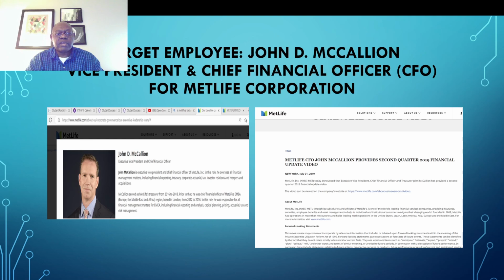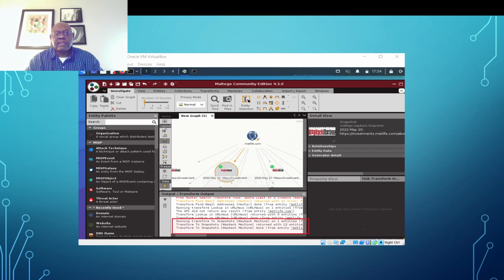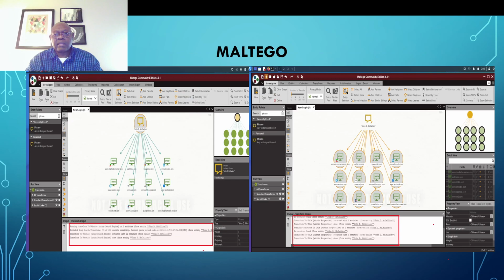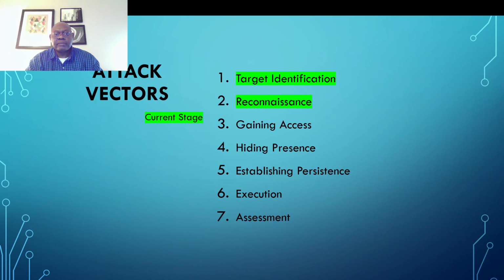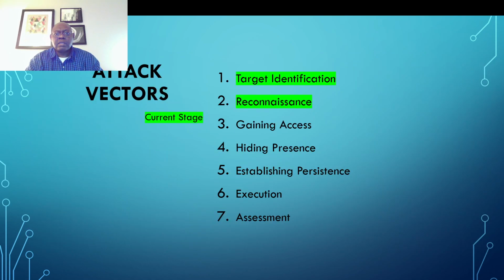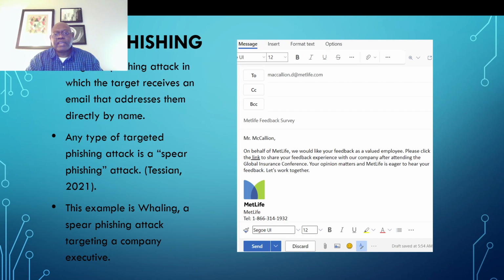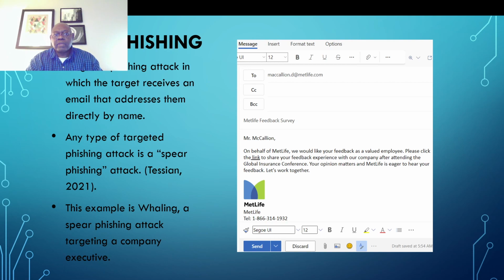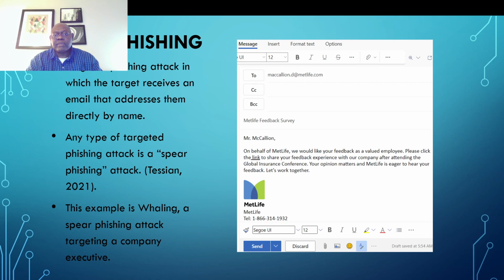2022 12 08 Solomon Patray, Jr.-CYB-610-Penetration Testing & Risk Management Lab2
Open-Source Intelligence (Passive Recon)-Lab2